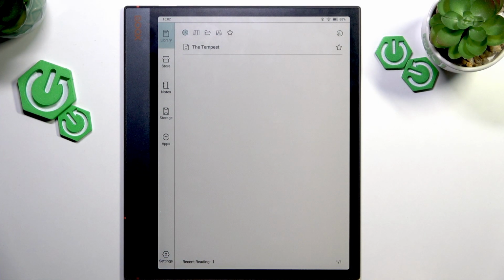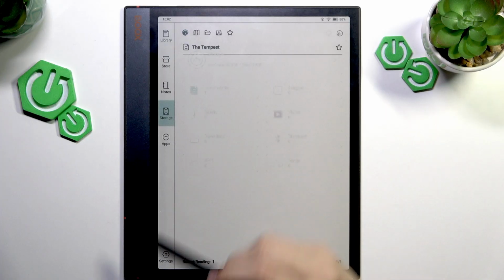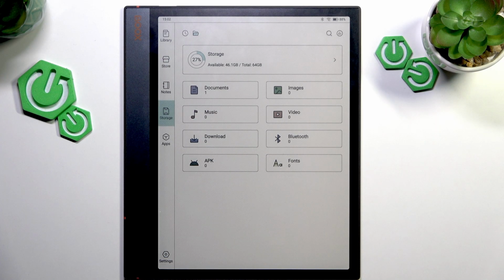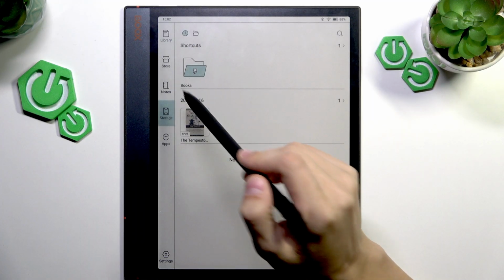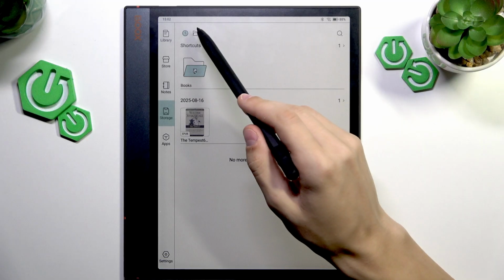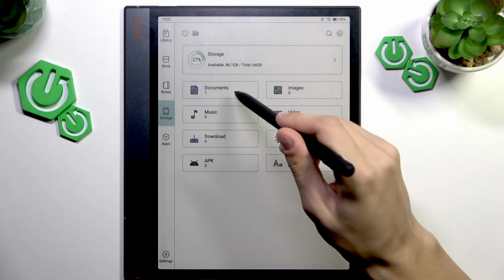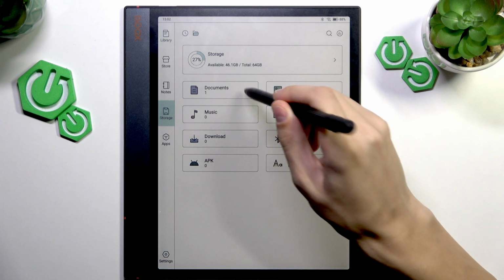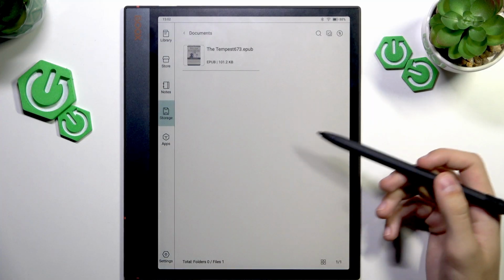ONYX Boox Note Air 3 C – How to View All Documents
If you want to find and check all documents stored on your ONYX Boox Note Air 3 C, this video will show you the exact steps. Learn how to access the storage tab, navigate to the folder icon, and open the Documents section to see every file available on your eReader. Whether you’re new to the ONYX Boox Note Air 3 C or just need a quick reminder, this guide will help you easily locate and manage your documents. Follow along to make sure you never lose track of your important files on your ONYX Boox Note Air 3 C.

How to check all documents on ONYX Boox Note Air 3 C?
How to find files and documents on ONYX Boox Note Air 3 C?
Where is the Documents folder on ONYX Boox Note Air 3 C?

0:00 Introduction
0:09 Open Storage Tab
0:21 Go to Folder Icon
0:30 Access Documents Section
0:40 View All Documents
0:49 Summary